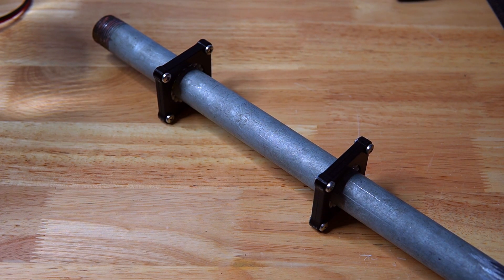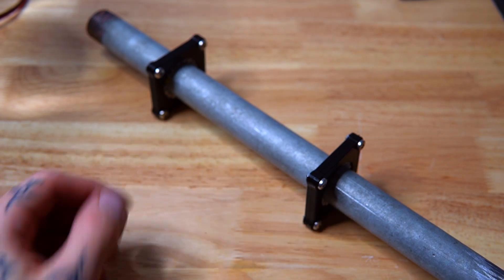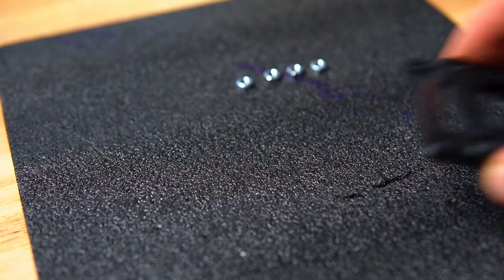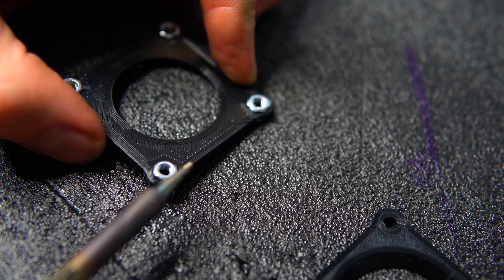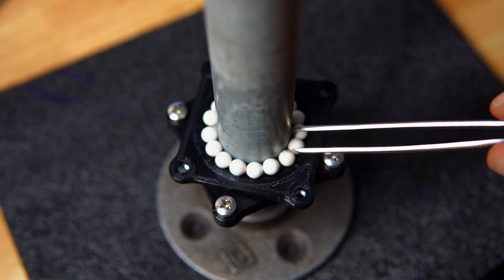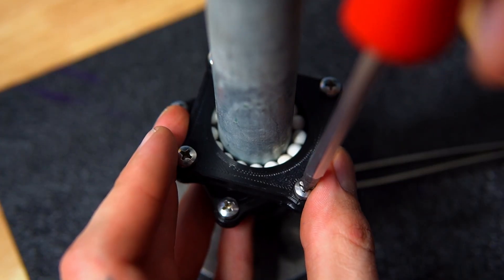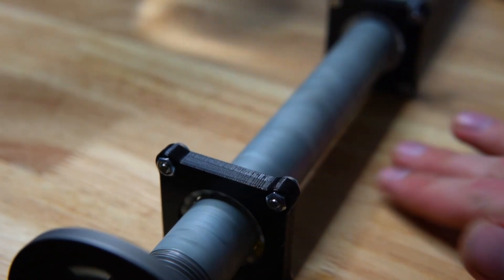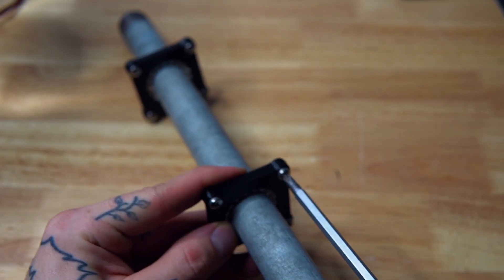How to make ADJUSTABLE BEARINGS for your projects!!! (p.s. it's virtually free)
I designed some incredibly cheap, 3d printed adjustable bearing races that allow you to adjust the internal diameter of the bearing, allowing for a very precise fitment on axles/shafts. Super easy to make, and extremely handy to have around.